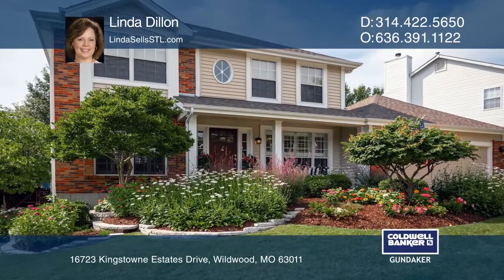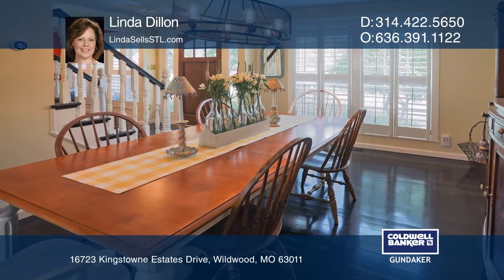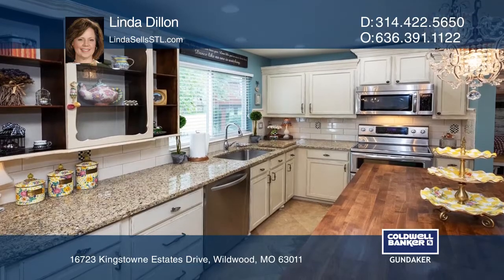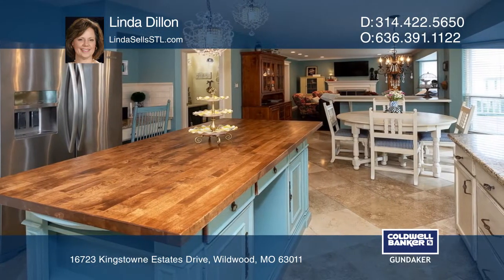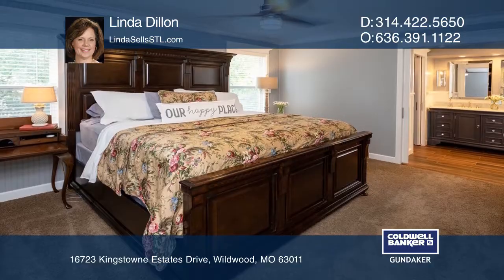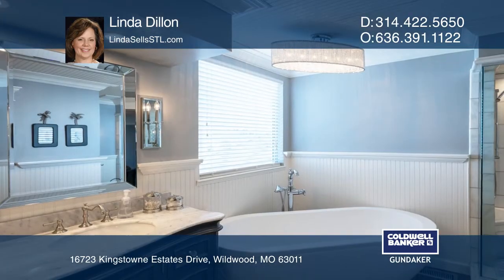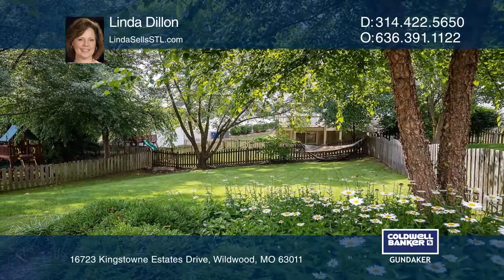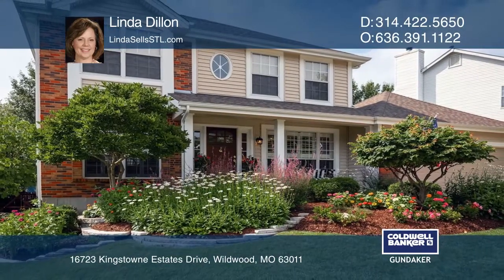16723 Kingstowne Estates Drive Wildwood, MO | CBGundaker.com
16723 Kingstowne Estates Drive, Wildwood, MO

Absolutely stunning! No detail has been overlooked in this amazing two-story home. Gorgeous curb appeal, lush landscaping, welcoming covered porch. Inviting entry foyer with Brazilian hardwoods that flow throughout most of the main. Gourmet kitchen with abundant stylish cabinetry, granite countertop